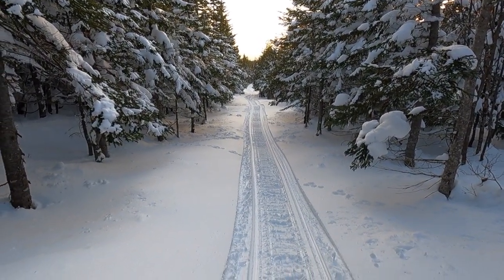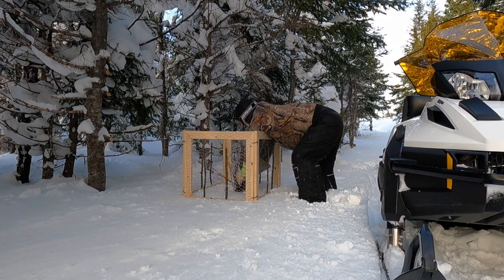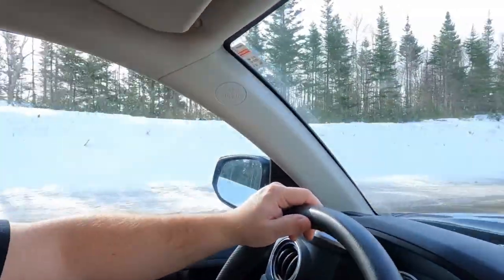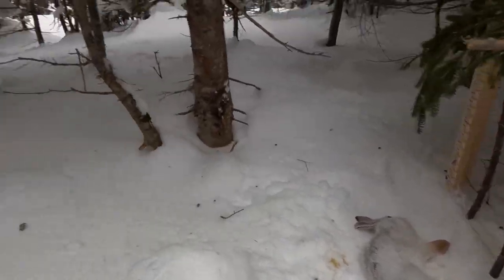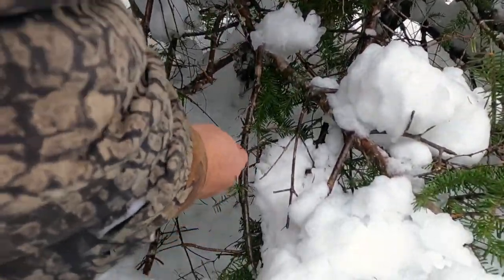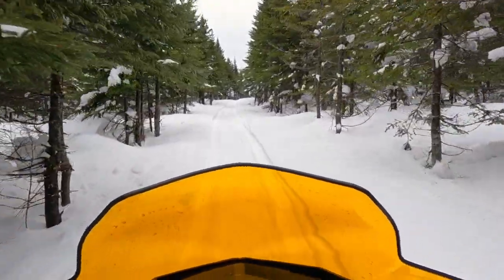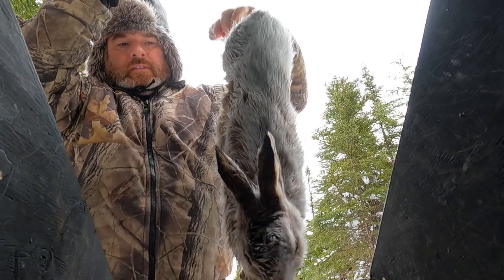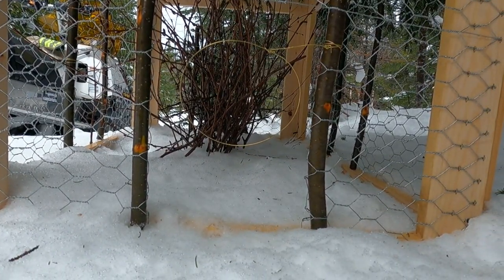Magic Rabbit Pens (How well do they Work?)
Magic Rabbit Pens (How well do they Work?), Well I've got 5 rabbits in three nights with only a couple of pens out.